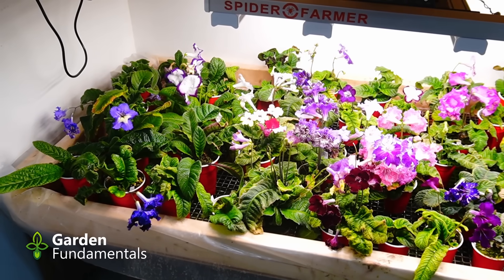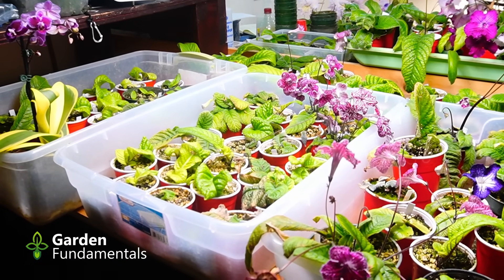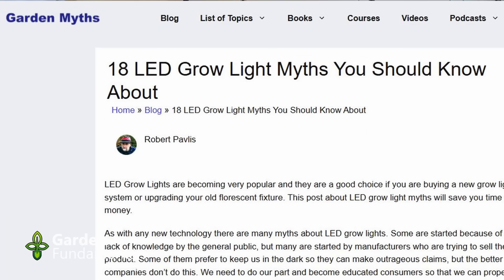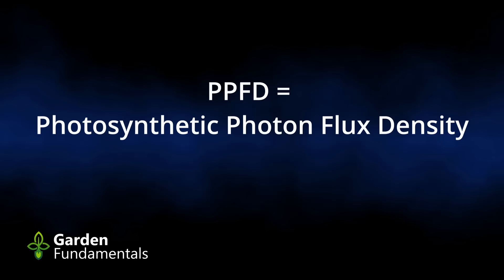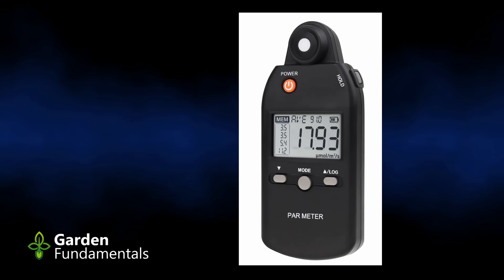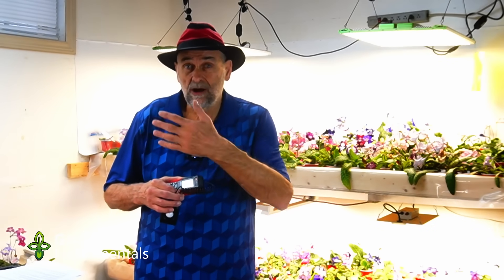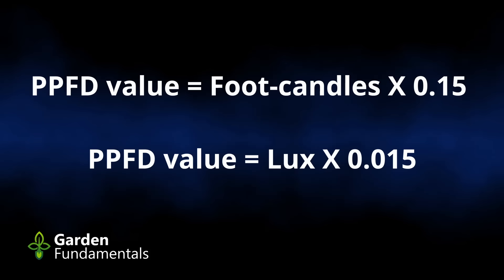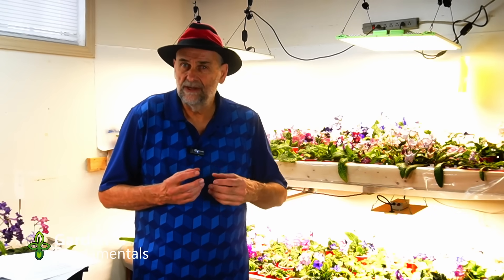The Secret to Growing Under LED Lights - The Correct Height?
Learn how to set up grow lights correctly. The right height and duration for your LED lights are determined by the Daily Light Integral (DLI).

Products mentioned in the video:
PAR meter
Lux meter
Vipar Grow light
my Barina shop lights

The Secret to Growing Under LED Lights - What is the Right Height?